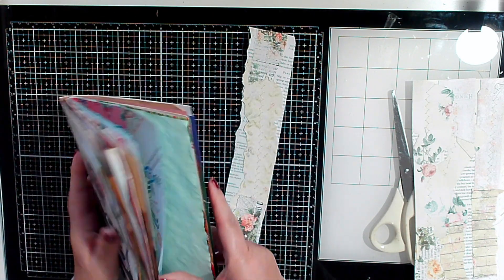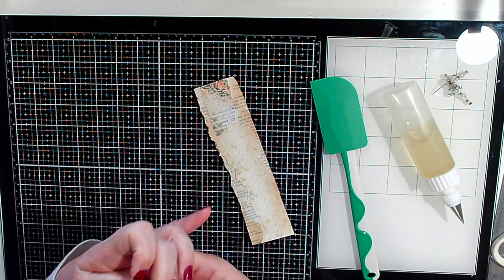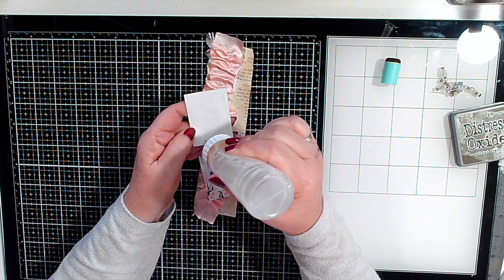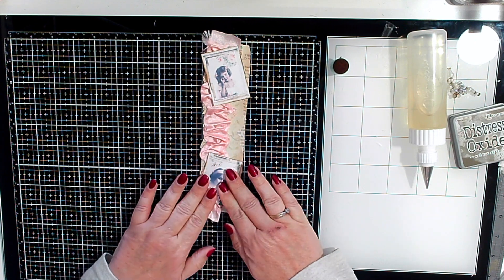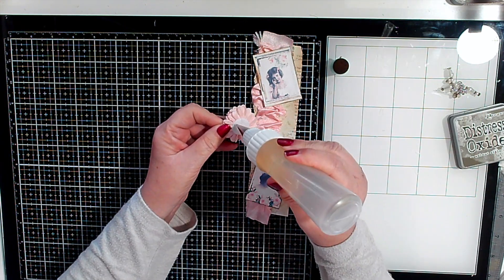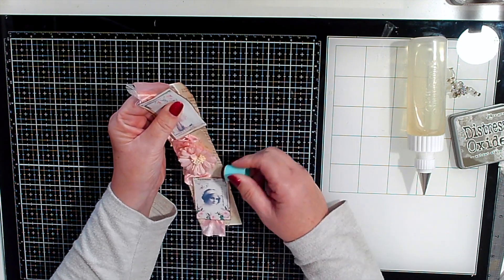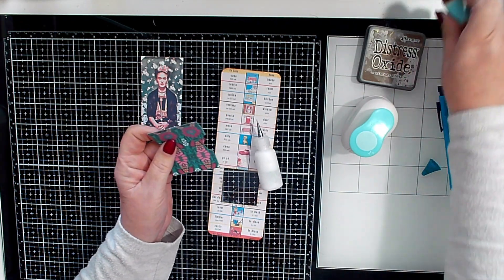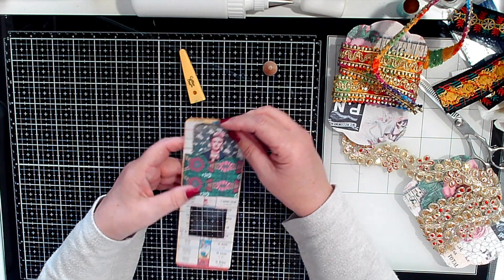Belly Band Challenge @enchanteddreams7166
Hi Everyone, this week I decided to have a go at the open collaboration being hosted by Lorie at enchanted dreams 71. It is on the 2nd and 4th Monday of every month, Lorie will post the next challenge on her current challenge video and you need to shop your stash. Pop along to her channel and join in! I've listed below her channel, check out her video on what you need to do.

Thank you so much for supporting my channel, if you have not done so already, would be great if you could subscribe,  hit the like button and notification bell, even chat to me in the comments.